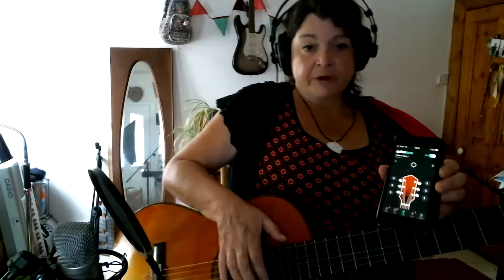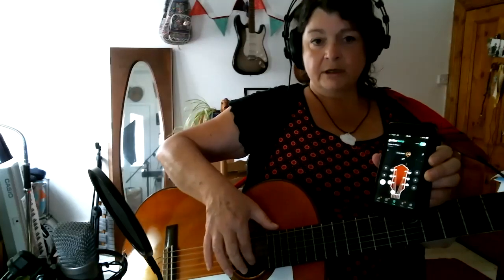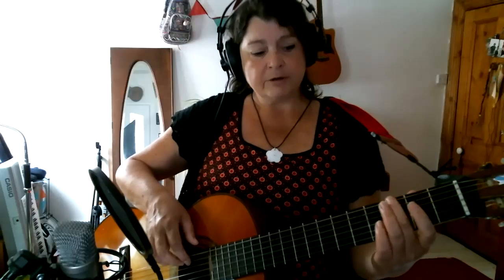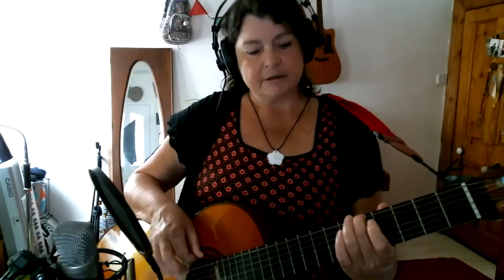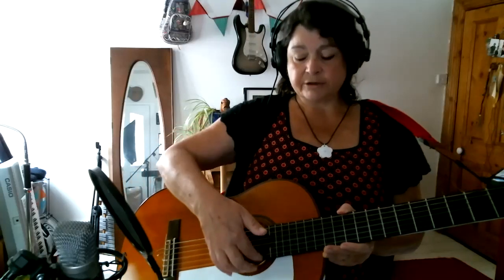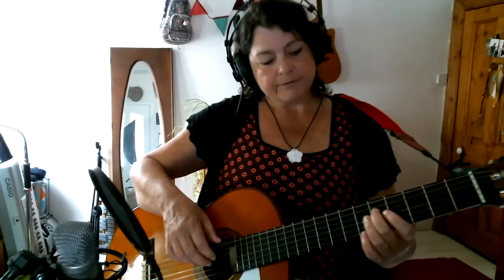Basic guitar tuning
Very basic rough and ready tuning session!